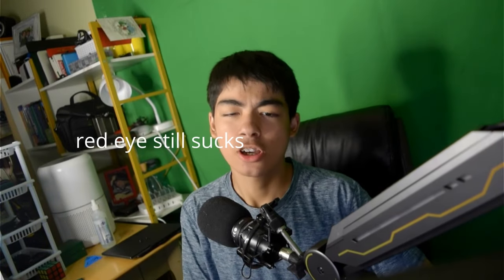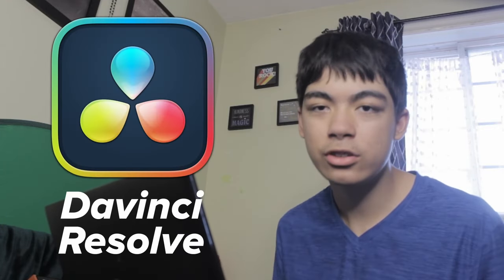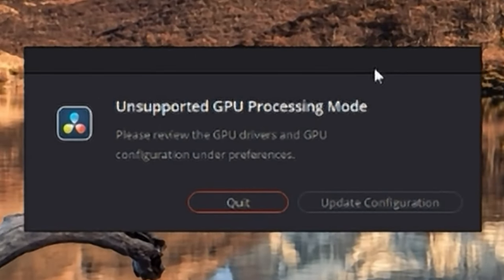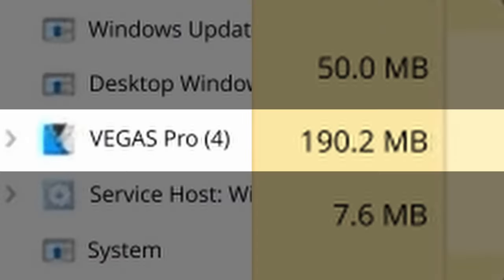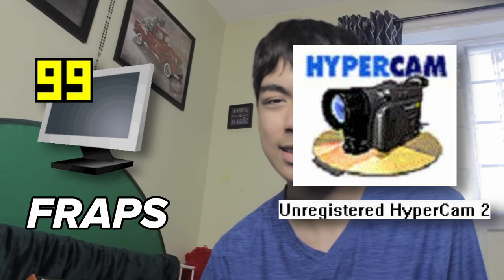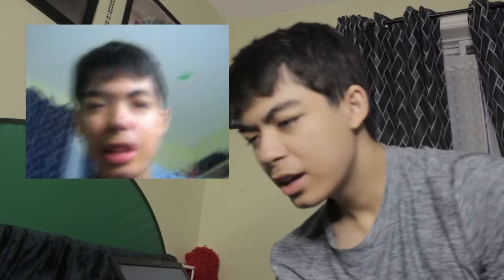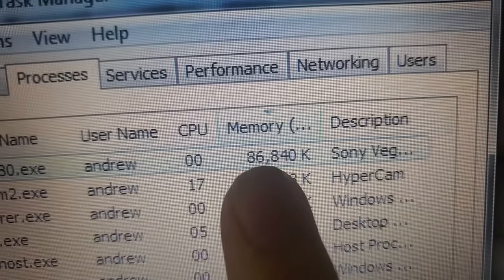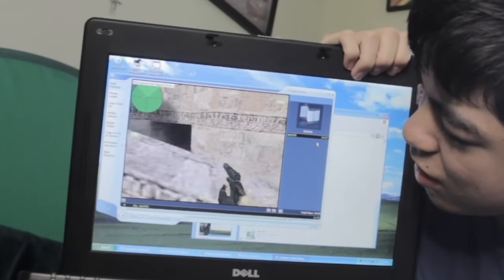16GB RAM vs 0.25GB RAM for Editing Videos!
In this video, I edited on several laptops from different time periods, and I give you my experience. This is a reupload because my other video tanked and massively underperformed.

0:00 Intro
0:22 2018 to 2024
1:03 2010 to 2015
1:24 Sony Vegas 14
2:04 2006 to 2009
2:30 HYPERCAM 2
2:41 Sony Vegas 8, Handbrake
3:07 Older Cameras
3:32 CS1.6
4:04 2003 to 2006
4:38 EPIC Filming Method
4:51 Serif MoviePlus X6
5:10 Outro

Also the number was supposed to be 260, doesn't matter i only started numbering in order a few videos ago